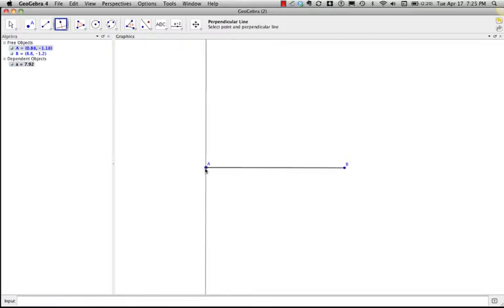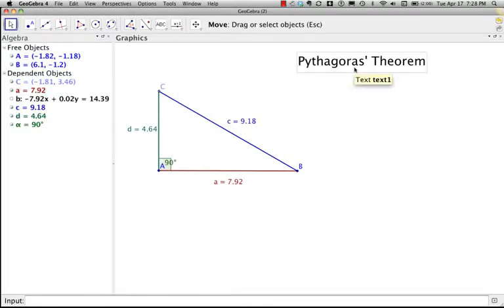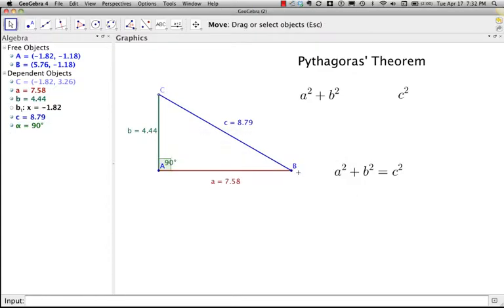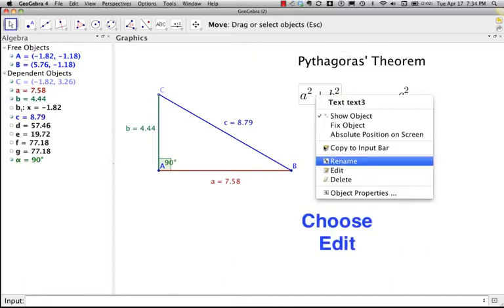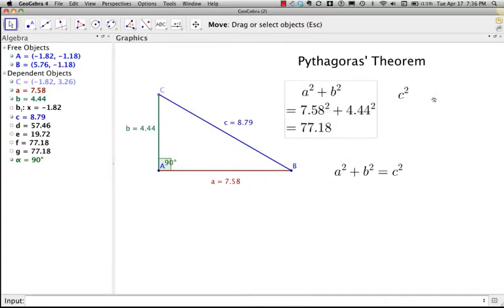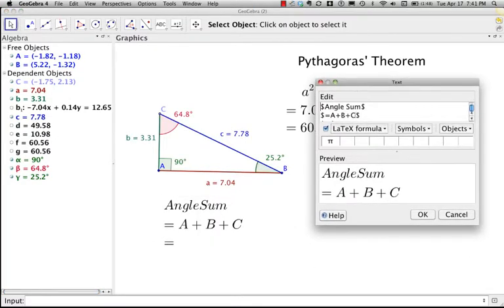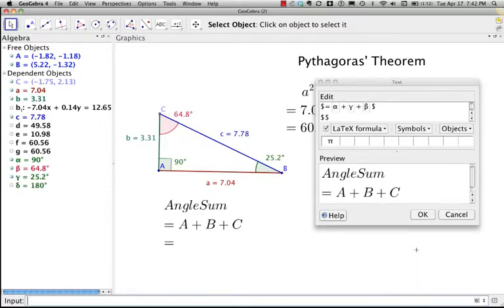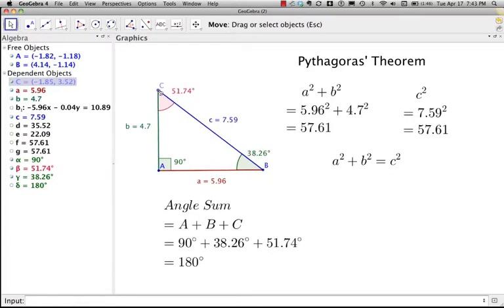Dynamic Text V417.4.12.mp4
GeoGebra: Creating Dynamic text